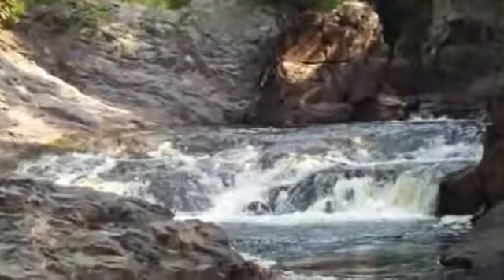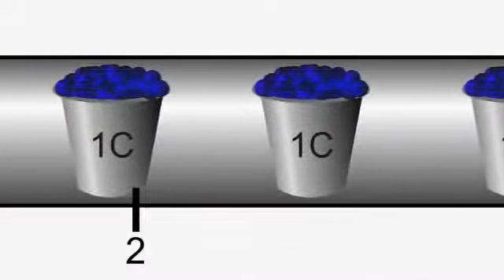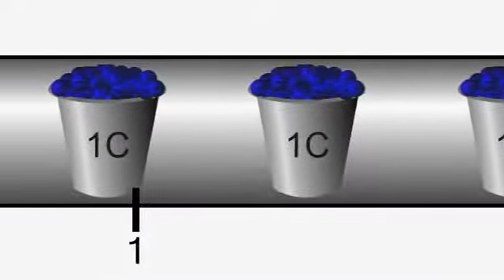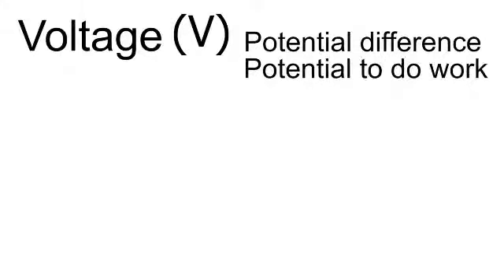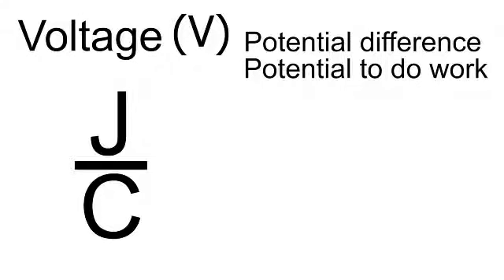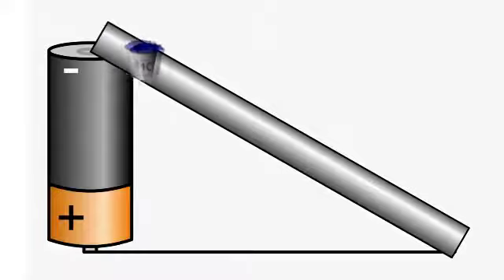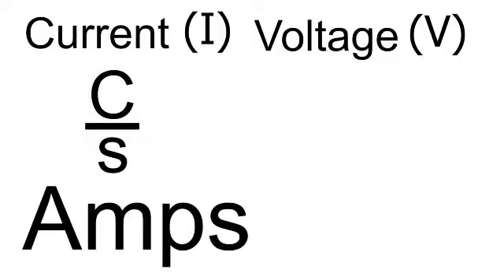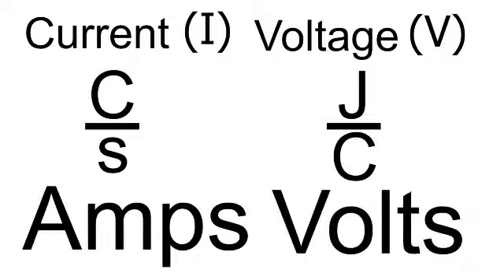Current and Voltage